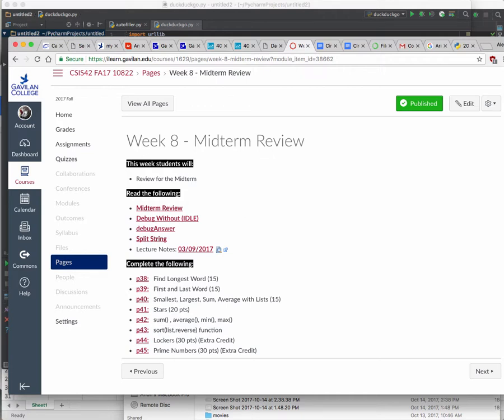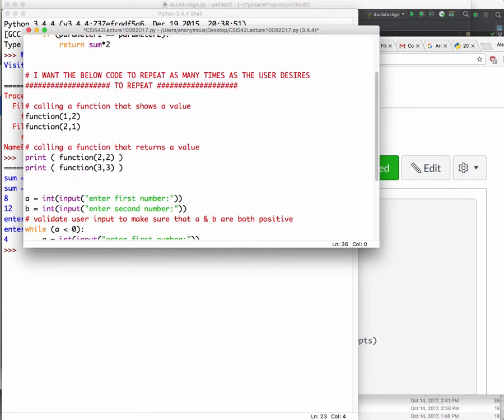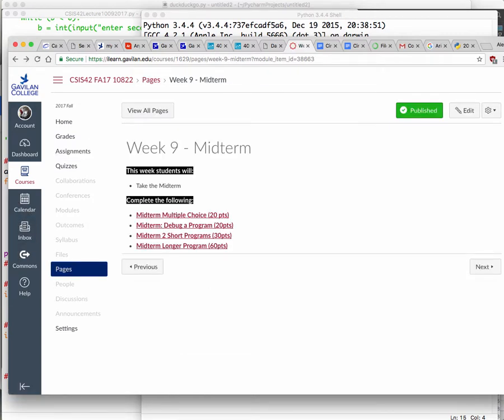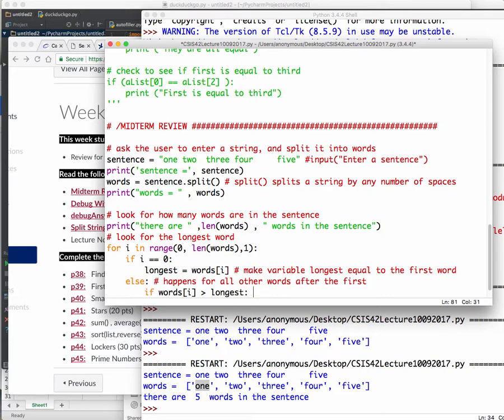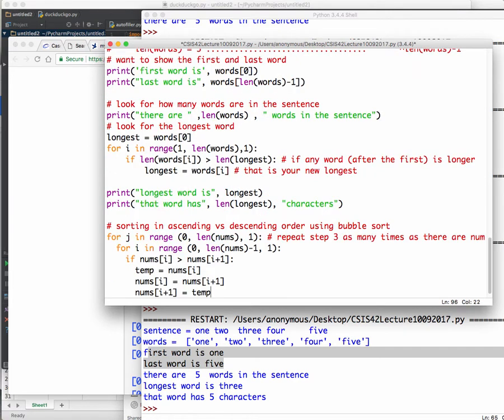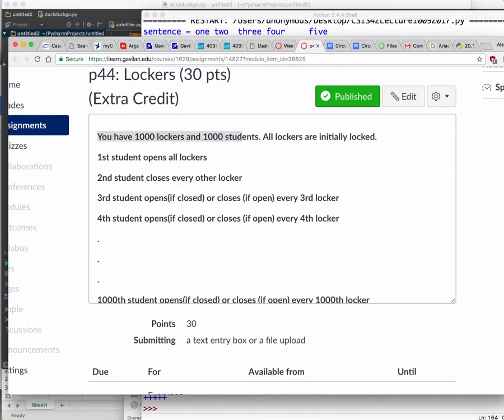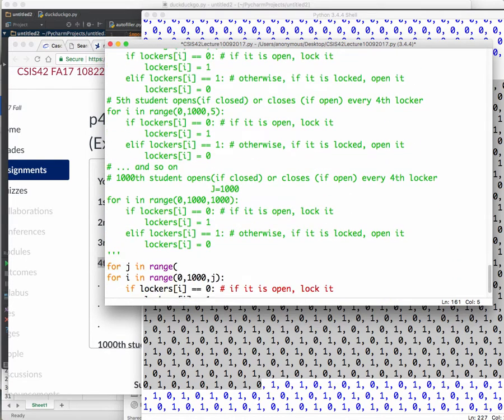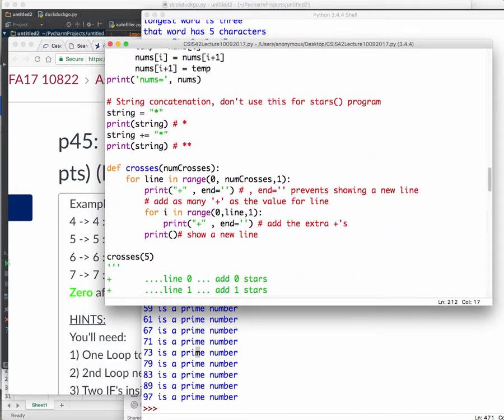Python Midterm Review